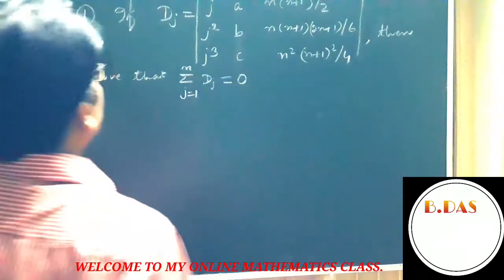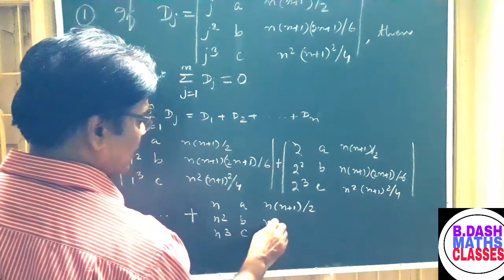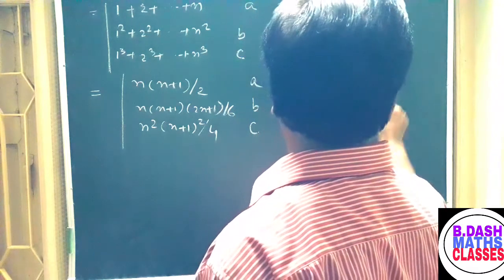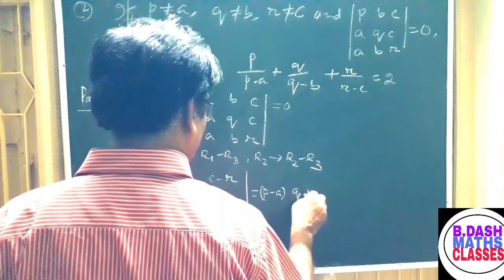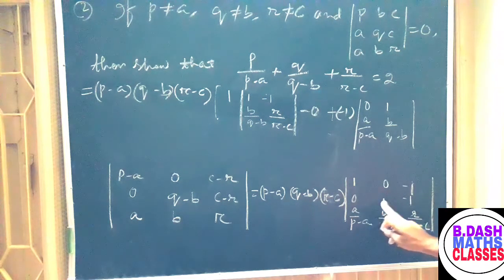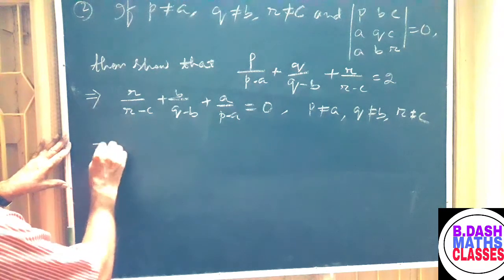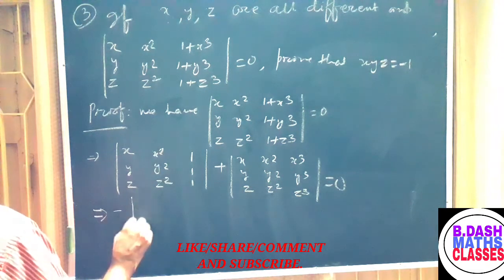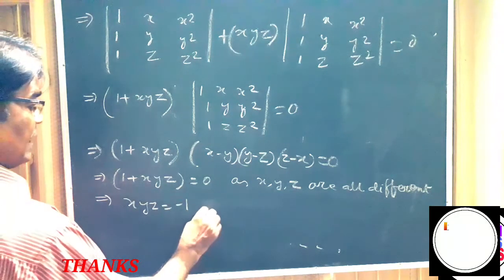DETERMINANTS.LECT:2 BY B.DASH SIR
LECT:2. Some more important problems with solutions on determinants by B DASH SIR @mathematicswithme1396